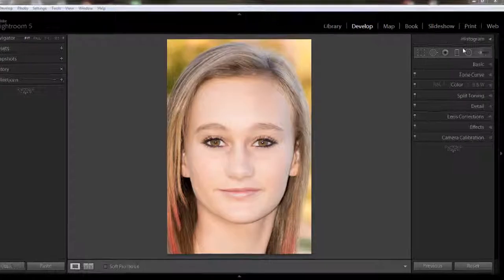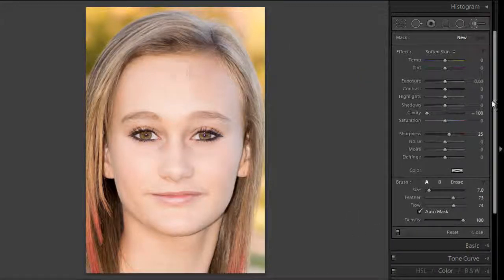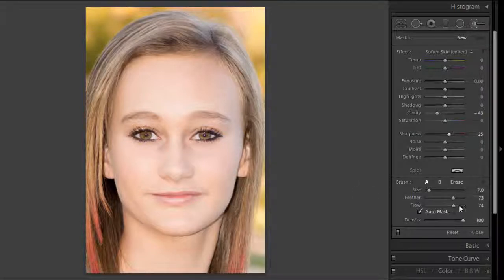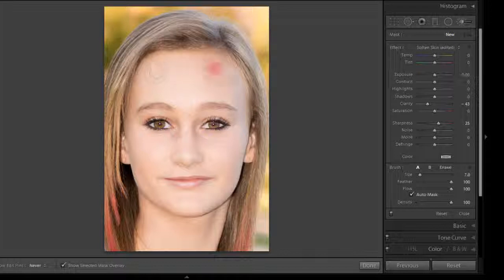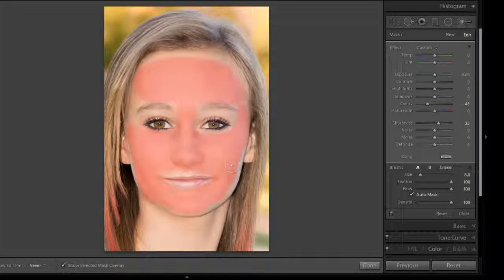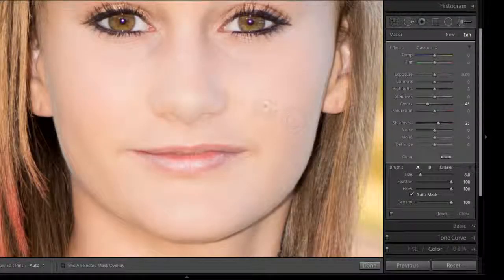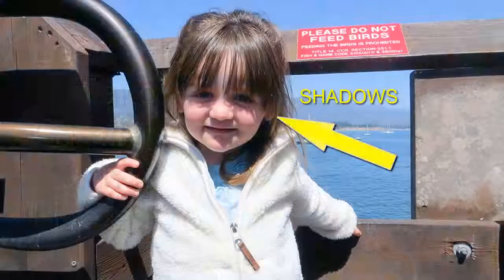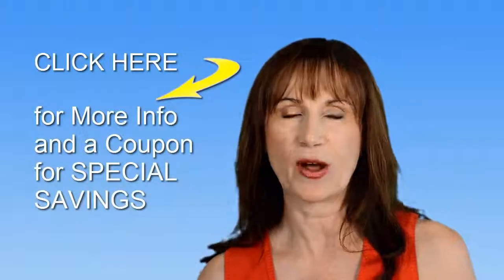Lightroom Skin Softening Tutorial / Skin Smoothing Brush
Lightroom doesn't have a special tool or brush called "Skin Smoothing" or Skin Softener" but the good news is you can easily do the job using the Adjustment Brush in the Develop panel. The secret is tweaking the Clarity and in this tutorial I'll show you how to smooth skin without making the person look plastic or "Photoshopped." This is definitely a technique you want to learn if you do a lot of portrait photography. The best part is that it's very easy, you don't have to use multiple layers and special tools like you do in Adobe Photoshop, you can do everything in a few minutes right inside Lightroom. How cool is that!

Valerie